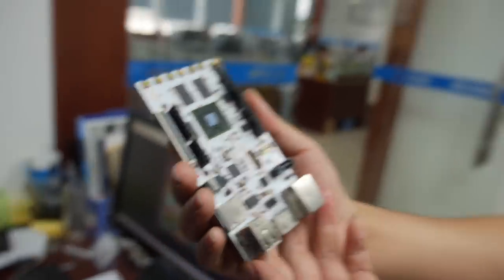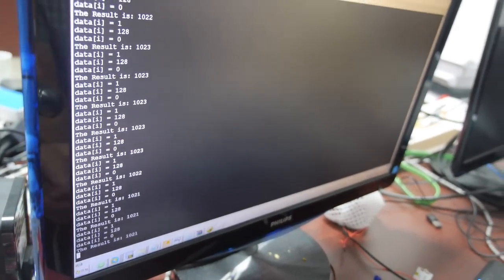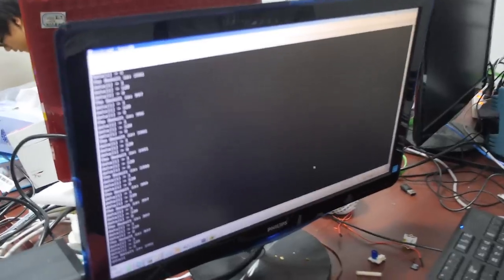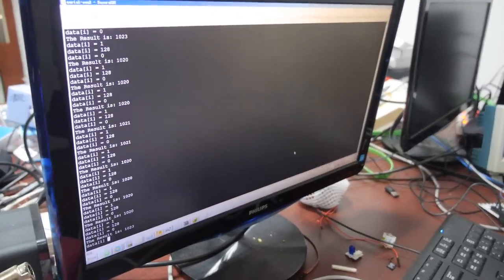pcDuino Acadia 1, Freescale i.MX6 Quad Development Board with Arduino Headers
pcDuino Acadia 1, powered by Freescale i.MX6 Quad processor with 1 GB RAM, 8GB eMMC, 2 SD card interface, 2 camera interface, other common ports, and Arduino hearders in order to connect Arduino shields to this Linux/Android board. It has IR receiver, up to 6 buttons. With Ubuntu 12.04 and Android 4.4 support for the board, as well as the usual API and development tools available for other pcDuino boards, you can read more about it